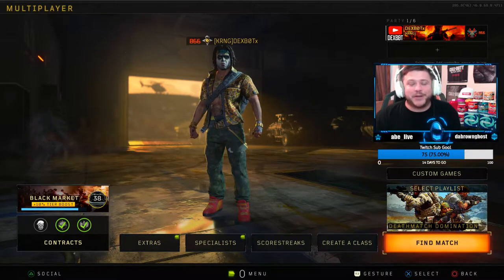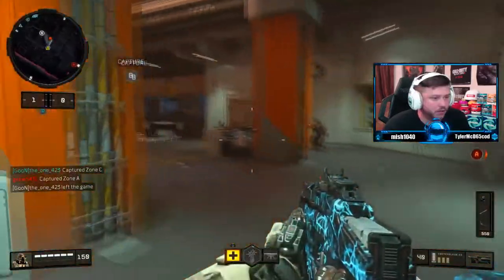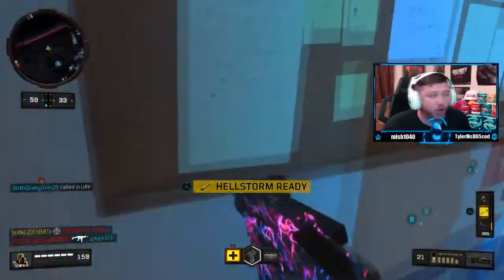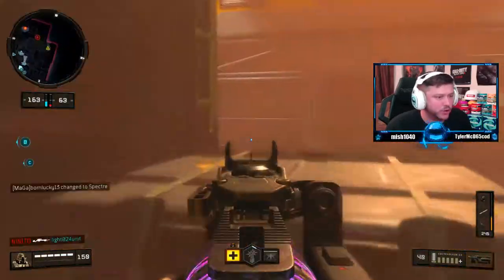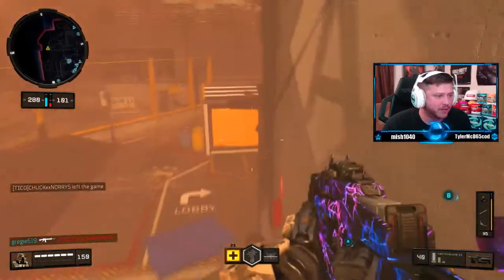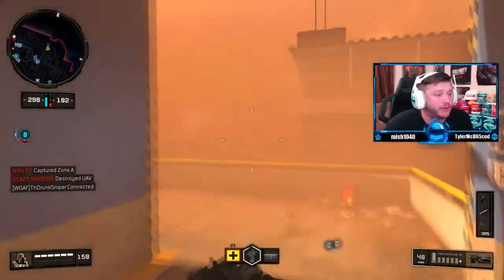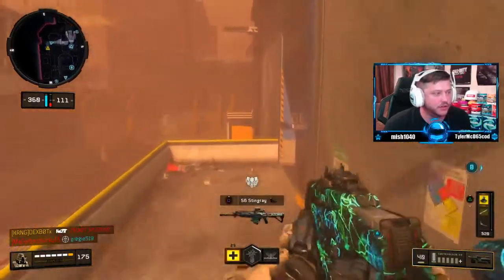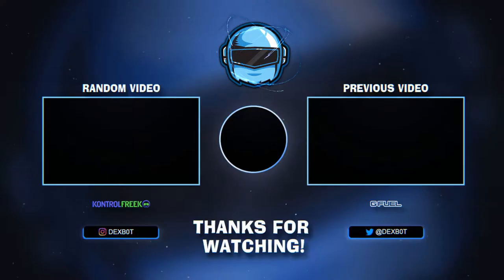my SUBSCRIBER picked my SWITCHBLADE X9 CLASS! (BO4 SWITCHBLADE NUCLEAR GAMEPLAY)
my SUBSCRIBER picked my SWITCHBLADE X9 CLASS! (BO4 SWITCHBLADE NUCLEAR GAMEPL

👕 DEXB0T Merchandise
• Shirts, Decals, Hats and More!

-DEXB0T